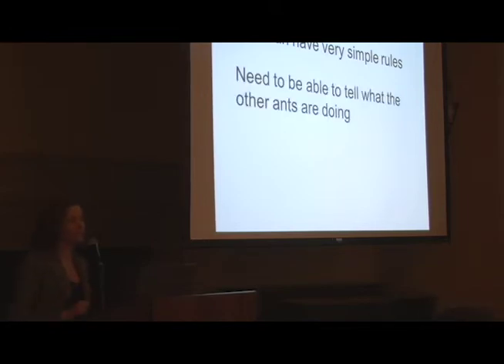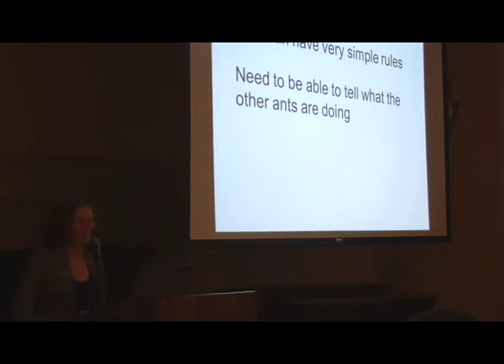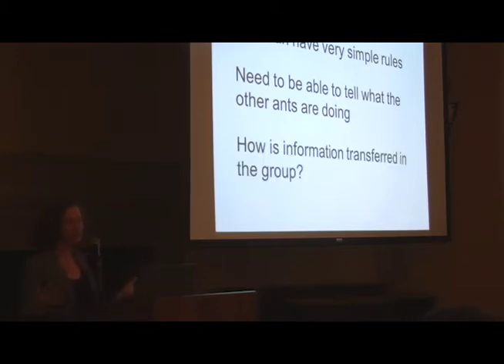Fresh Minds Presentation 2015 - Helen McCreery